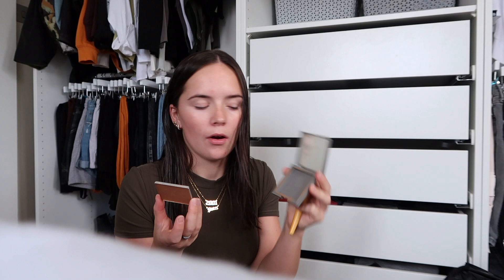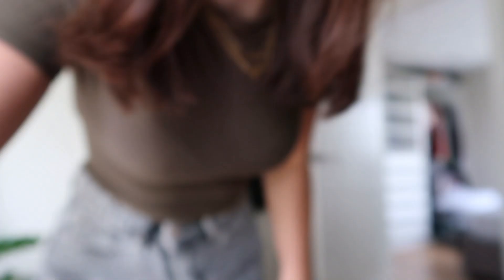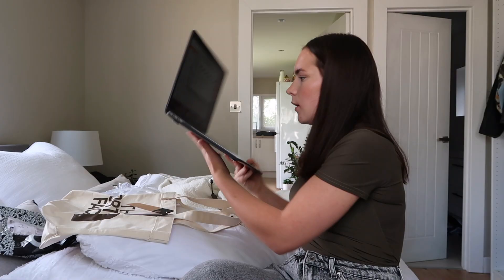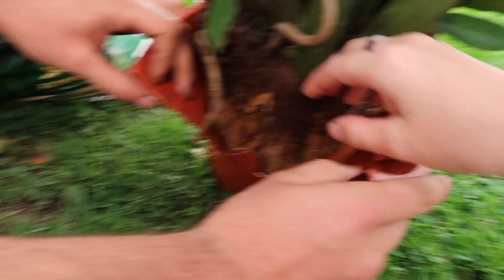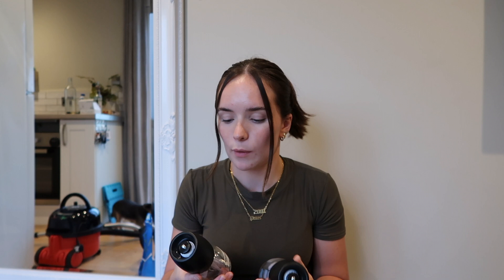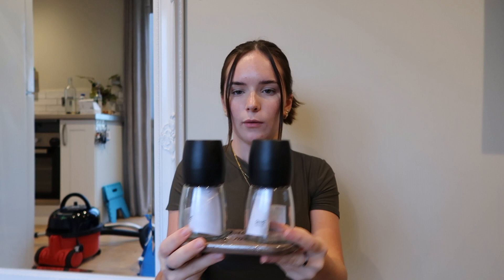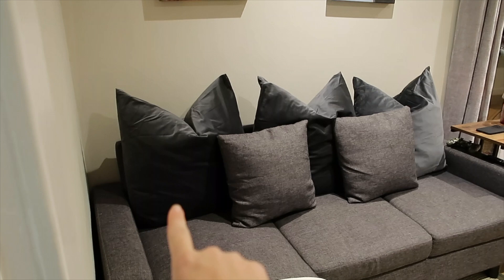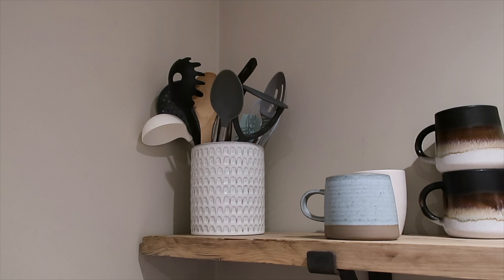A VERY PRODUCTIVE SUNDAY 🪴 | Homeware shopping & repotting our house plants | CONNIE HICKS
Hello everyone!!
spend the day with us updating some of our home decor x

Really sorry about the quality being a bit rubbish at the end of the video, I changed my camera settings but clearly didn't do it right, I will get this sorted for my next upload

DEPOP: connielouisahicks